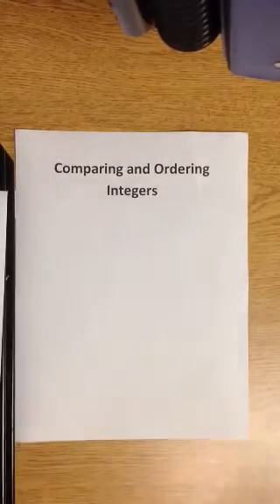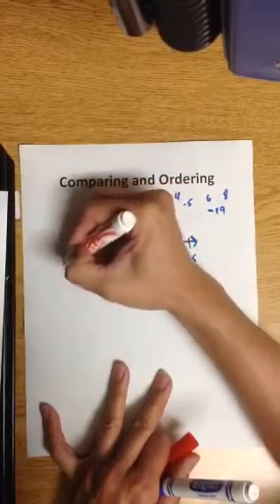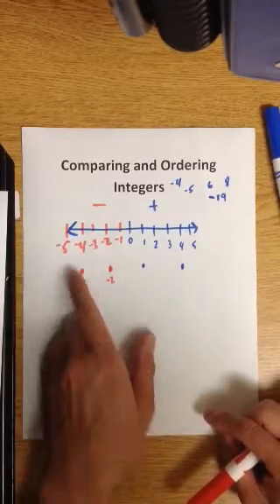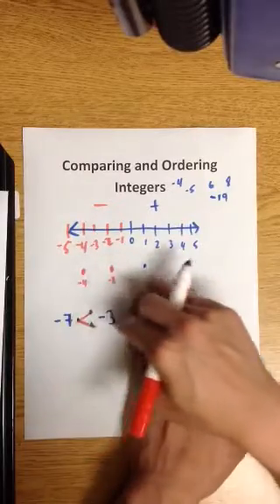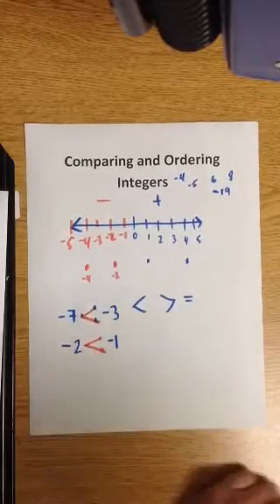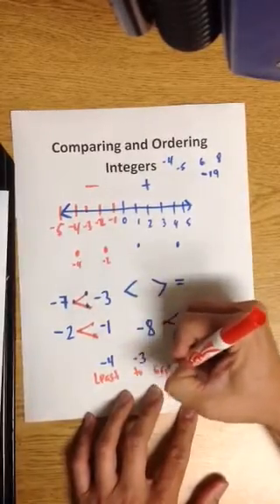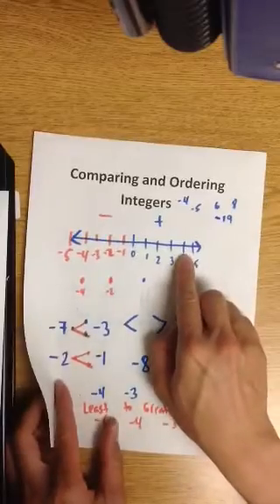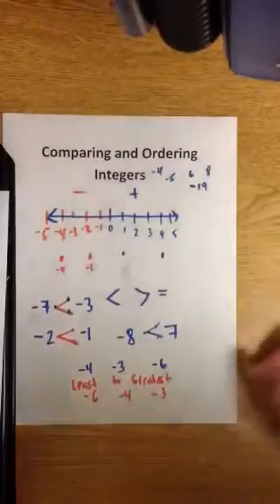Comparing and Ordering Integers